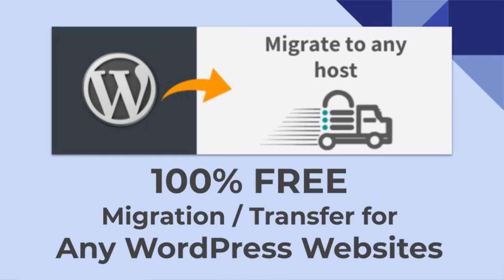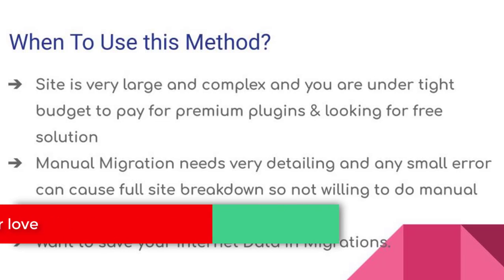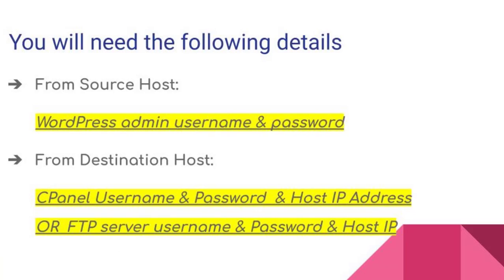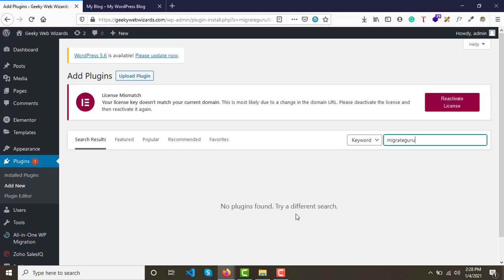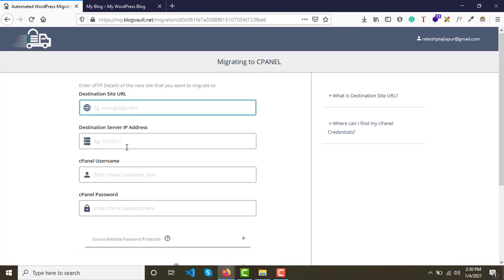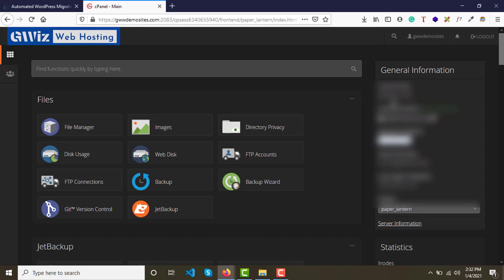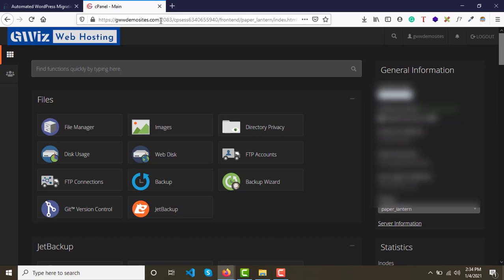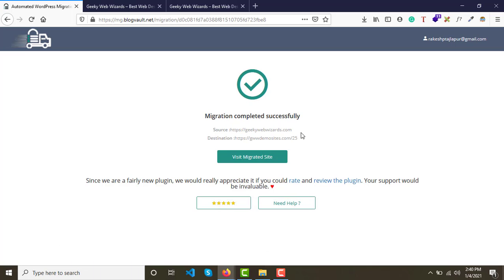100% FREE Migrations or Website Transfers using MigrateGuru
Yes! it's a cloud Migration meaning you save a ton of data and bandwidth and time as well. All the migration happens on the cloud and is error-free.

The best Part is Migrate Guru plugin is 100% Free to use and no hidden charges are included. you no need to pay anyone to transfer your website from one host to other.

Timestamps
0:00 - Introduction to migration of website from one host to other using migrate guru plugin
0:55 - Details about the process
1:43 - When to use this method of migration
3:46 - Details needed for migration
4:51 - Beginning of migration process
5:19 - Installation of migrate guru plugins in source website
7:14 - Selection of hosting provider
7:44 - Details to fills

📢 Latest Announcement

Learn WordPress from Scratch and Become Pro?🚀 Learn By Building 5 Real-World Projects🔥
For any financial assistance for the course ( In case cannot afford it) hit me up at